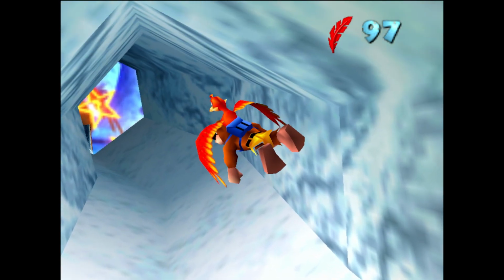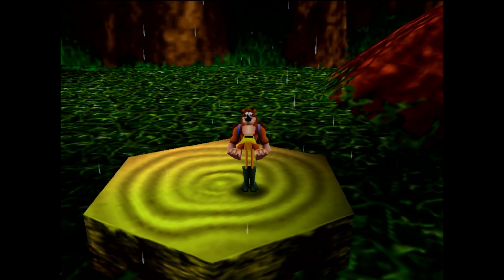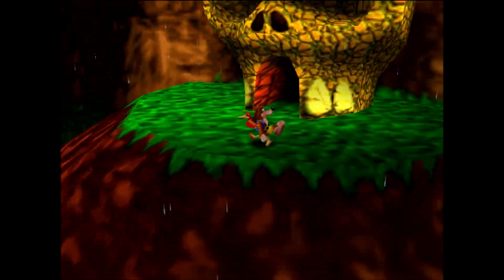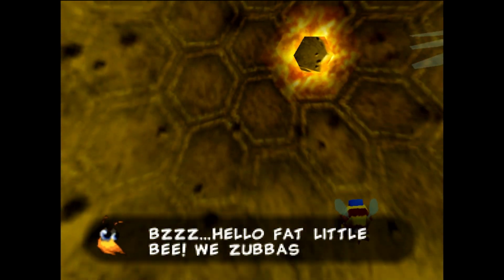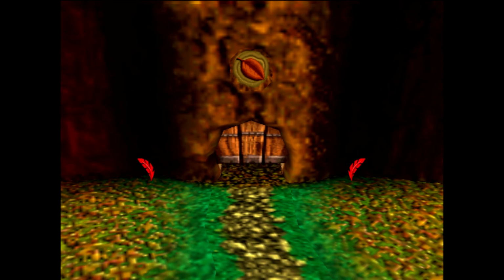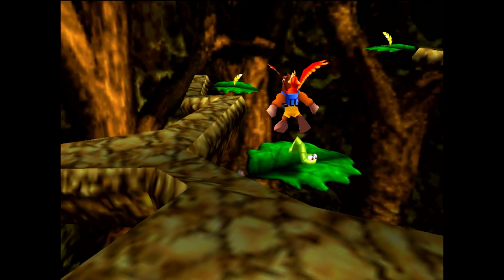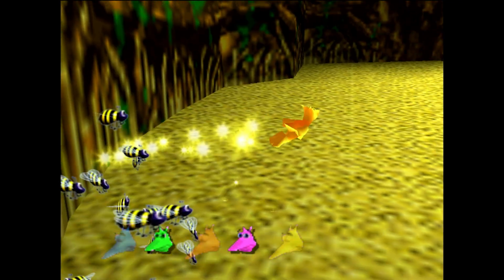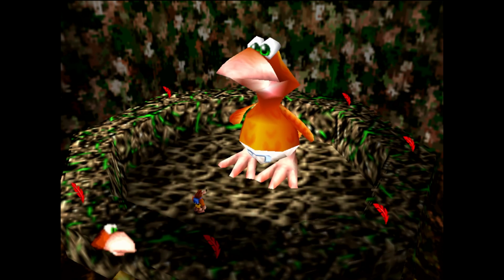Banjo-Kazooie Part 9: Click Clock Wood (Spring & Summer)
A fun level, but it can be annoying. Be careful.